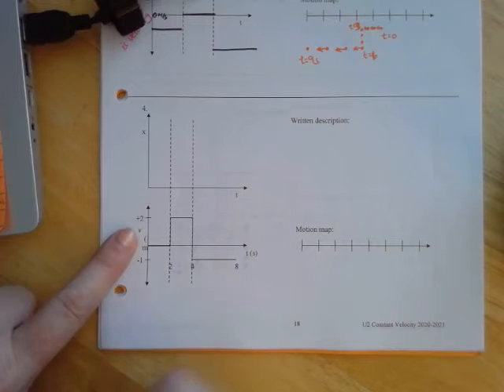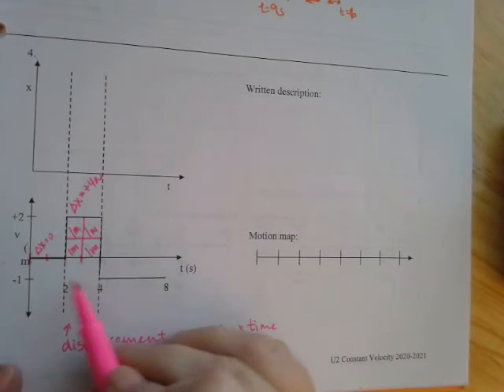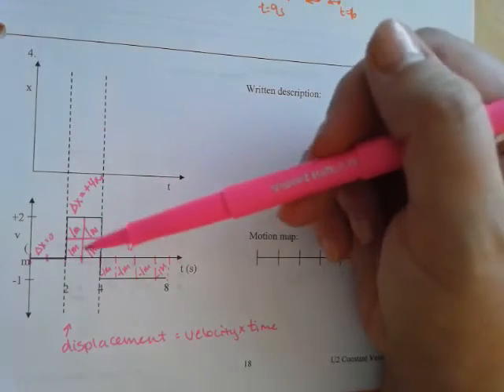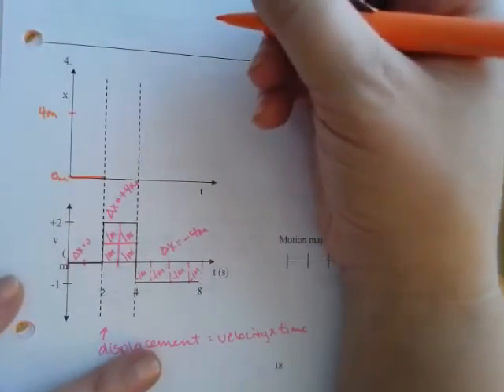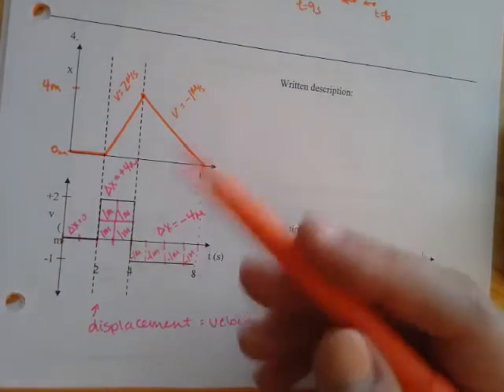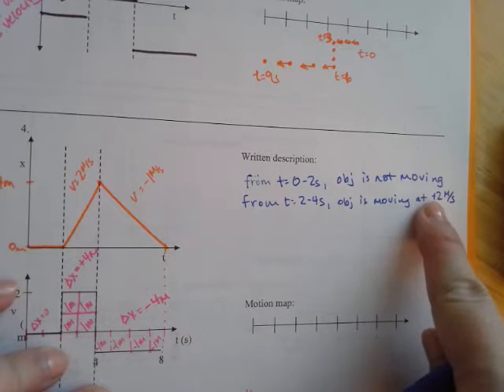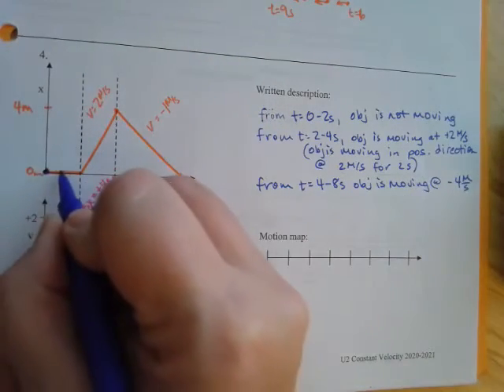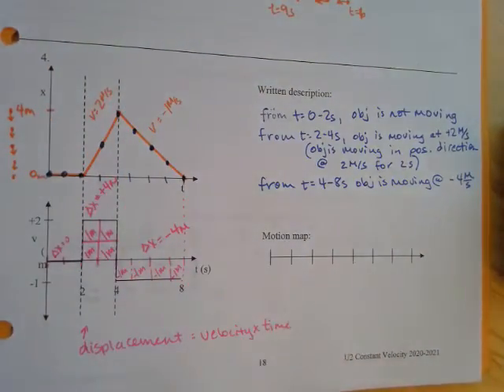Physics U2 WS5 prob 3-5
Follow along as I work problems 3-5 and correct your work as we go!